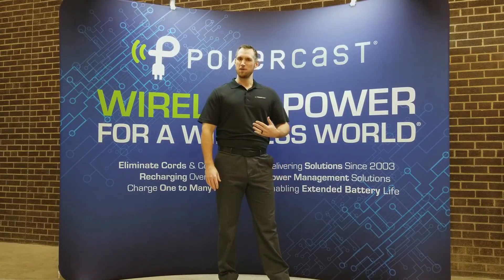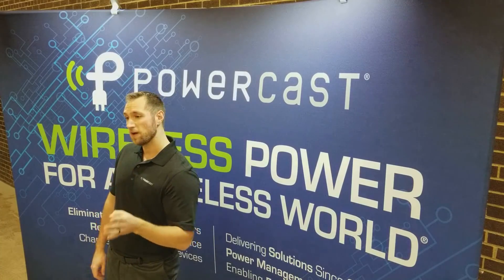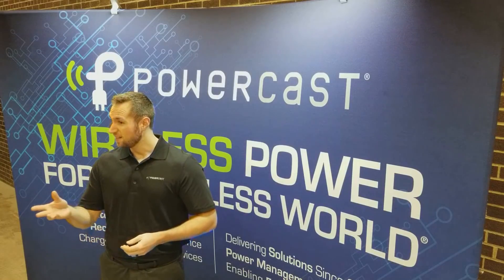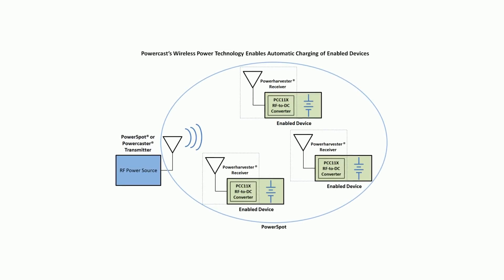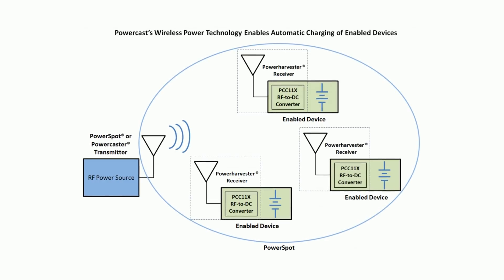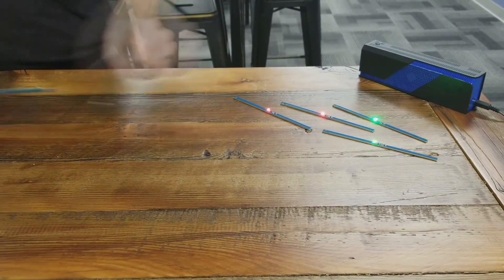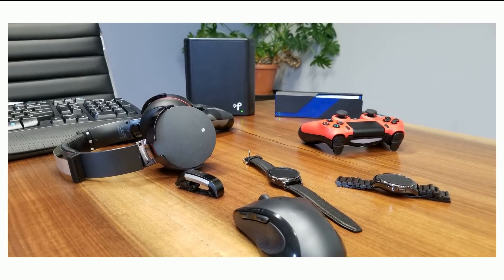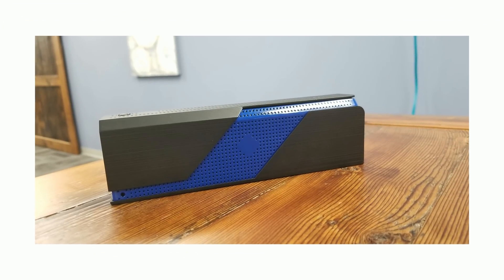Who is Powercast? What is Wireless Charging?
Powercast, The Pioneer of True Wireless Power-over-Distance technology.
Visit us at CES 2018 to see wireless recharging over distance in action.
Sands Hall
Booth #40268